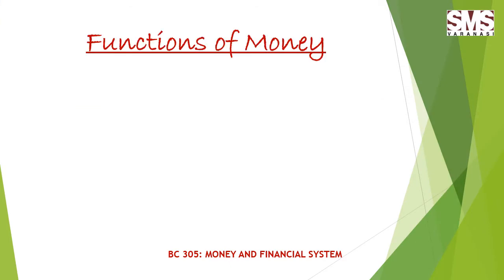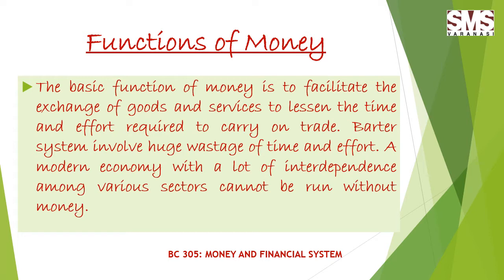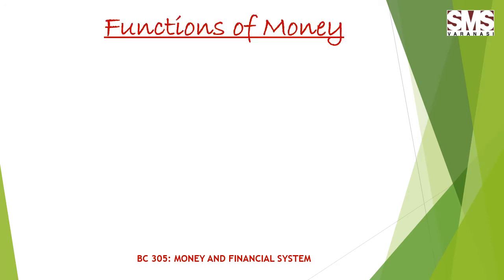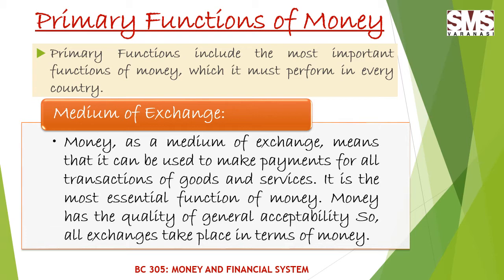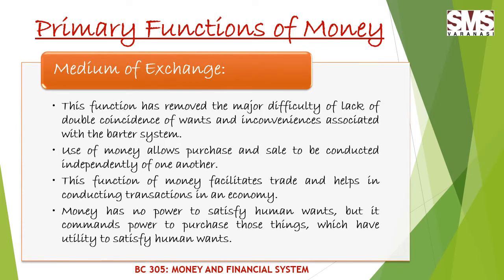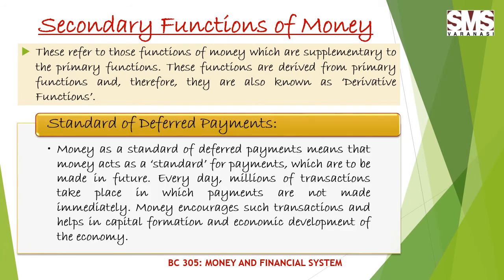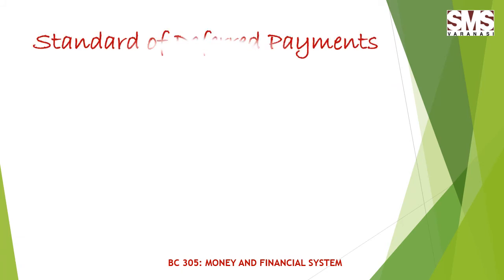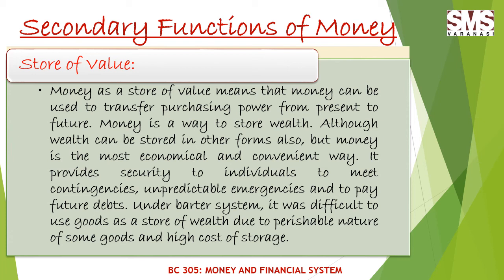Functions of Money (B.Com Video - 6)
Functions of Money
Primary Functions
Medium of Exchange
Measure of Value
Secondary Functions
Standard of Deferred Payments
Store of Value